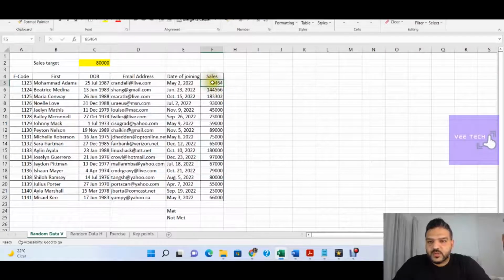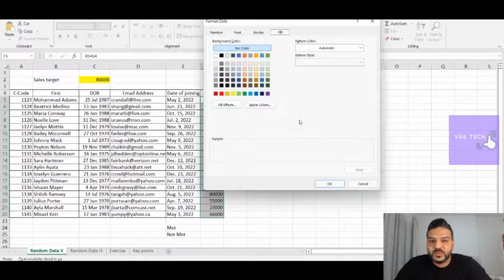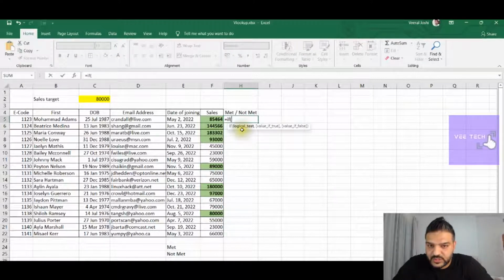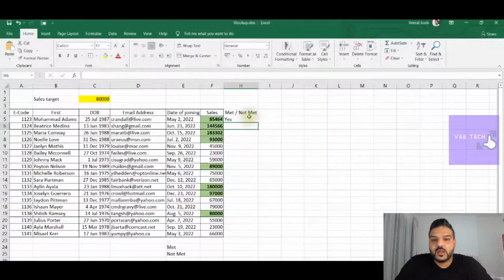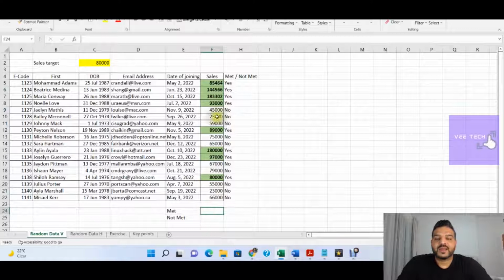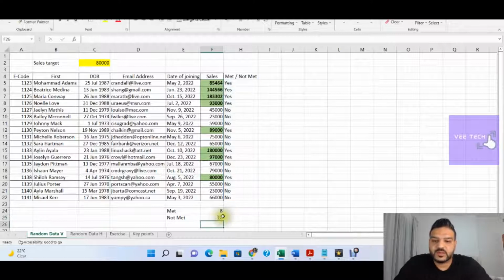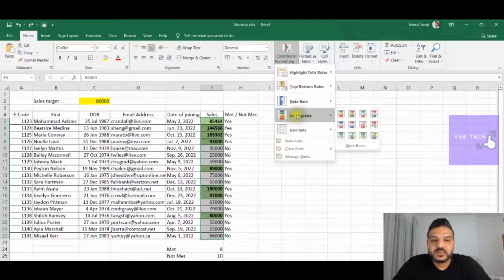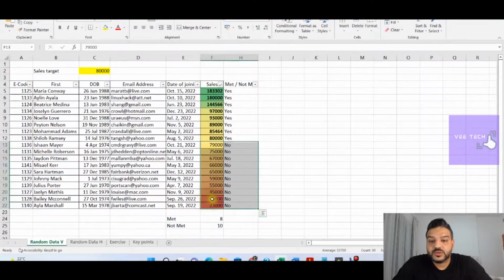How to use conditional formatting with formulas in excel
Hello!

In this video, I am simplifying Conditional Formatting in Excel along with formula-based conditional formatting that will help you save time.

I have also covered Countif and If formulas here to further complete the data analysis.

00:00 Introduction and quiz
01:20 Conditional Formatting
02:49 If and then formula
04:45 Countif formula
06:08 Color Scales Conditional formatting Green, Yellow, Red